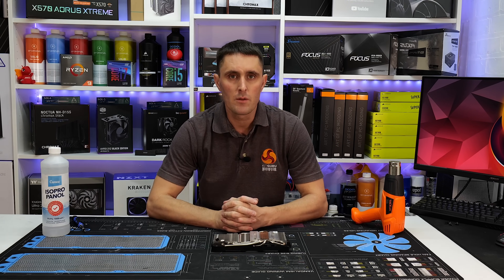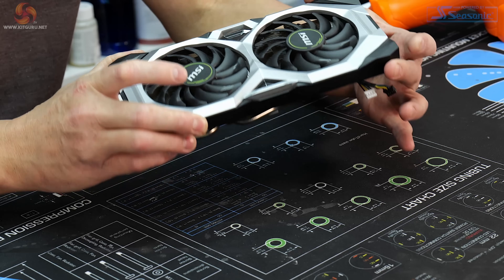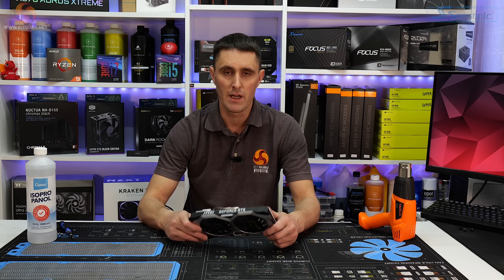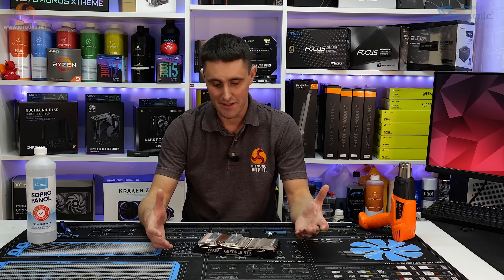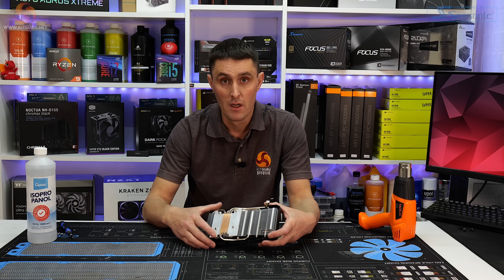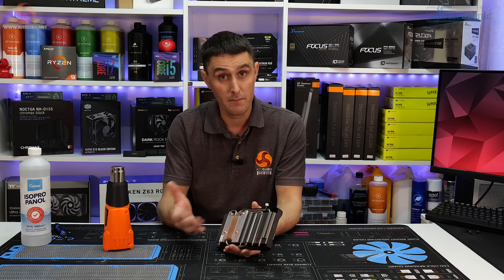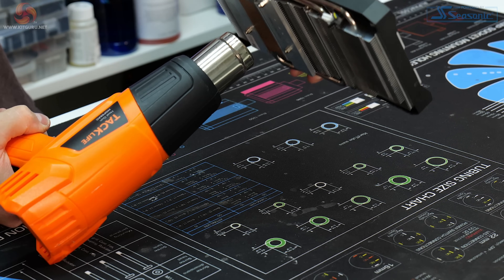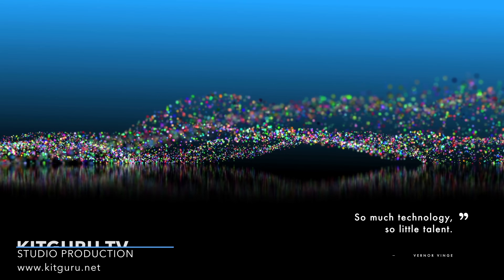This GPU has sprung a leak! - WTF!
Today we have something unusual to cover, and it all started with one of our friends brought James a card to look at. The MSI RTX 2080 Ventus OC - we found out the source of the problems and have since reported this to MSI to investigate and were told they aren't aware of any other similar issues yet.

If we get any feedback we will keep you all updated.

We would also love to hear your thoughts or findings - have you experienced the same issue, or one similar with this or another GPU?

00:00 Start
00:32 The problem
02:50 James to the rescue
03:06  In touch with MSI - have you had the same problem?
03:57 James test, replicating the problem

KitGuru uses a variety of equipment to produce content:
As of February 2021: